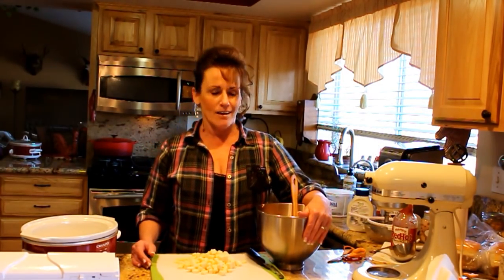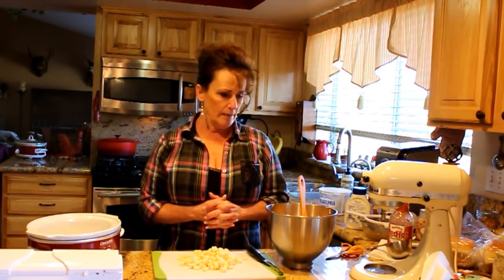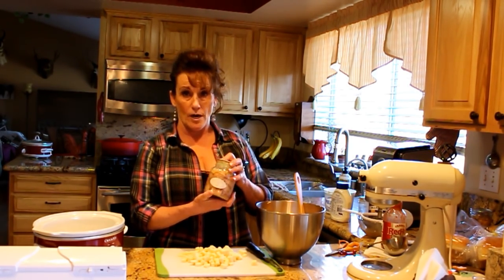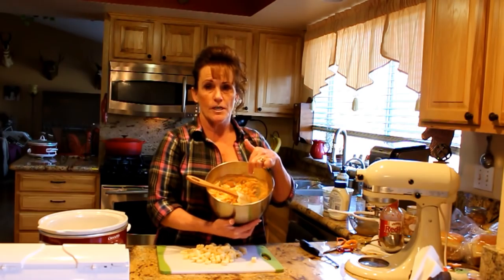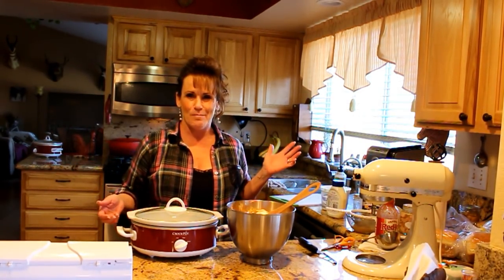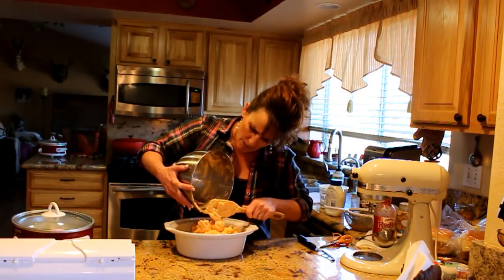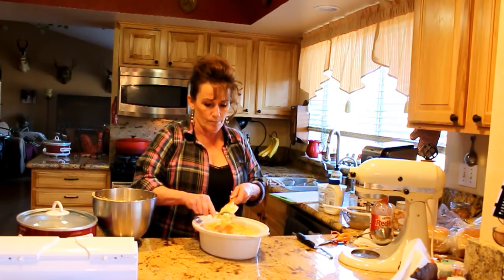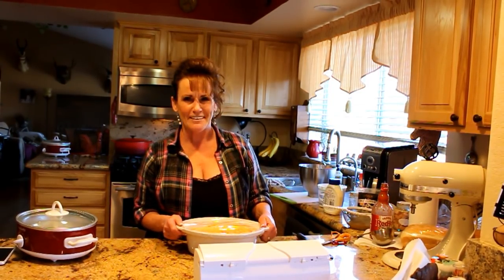~Prep Ahead Buffalo Chicken Party Dip With Linda's Pantry~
I hope you enjoy this video on how to make this delicious dip for your next get together.
Here is a link to a Crock-Pot like mine
Here is a link for those of you vloggers and bloggers or anyone who has a following to be able to make some extra money while helping a company grow.

Here is a link to my bread pans.

Linda's Pantry
9732 State Route 445 #176